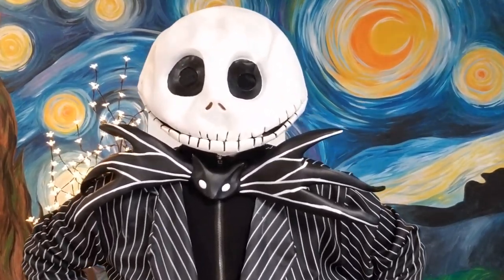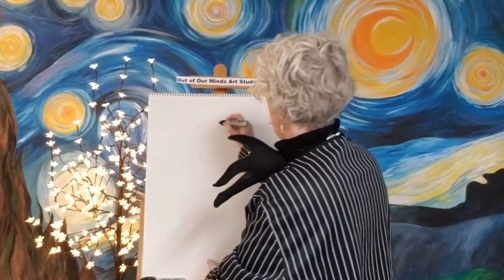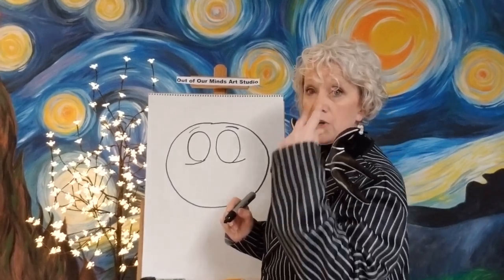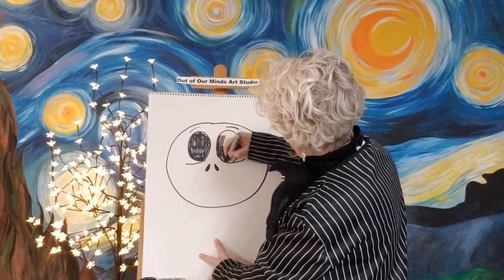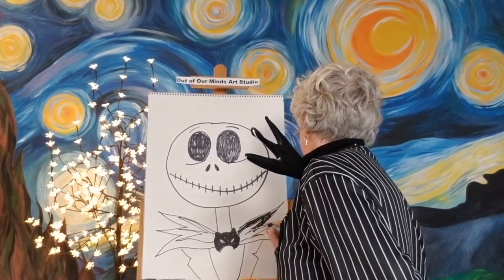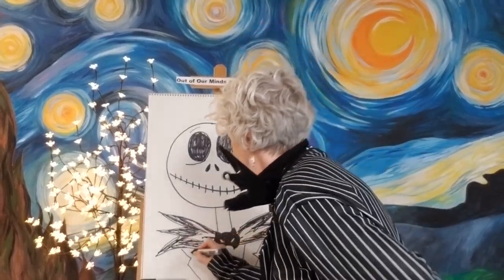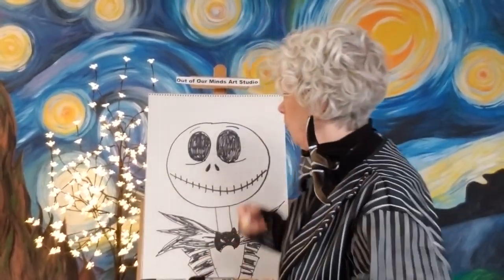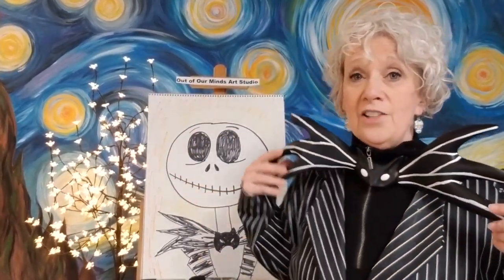Art with Angela / Jack Skellington / Day #31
Kids learn to draw Jack Skellington from the Nightmare before Christmas